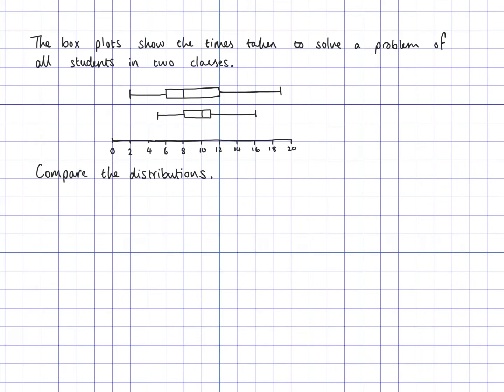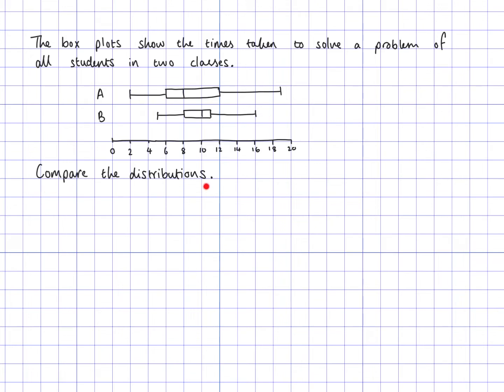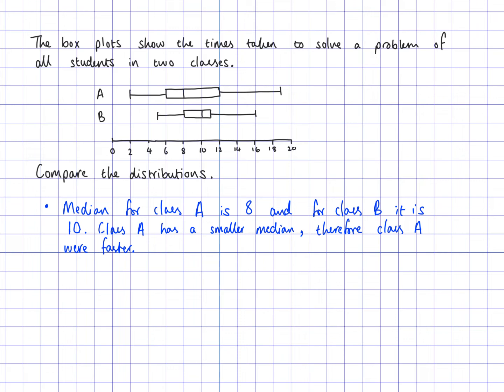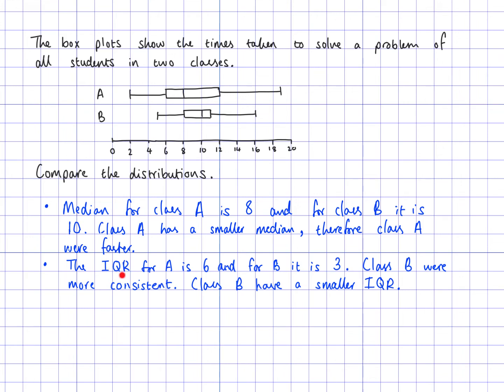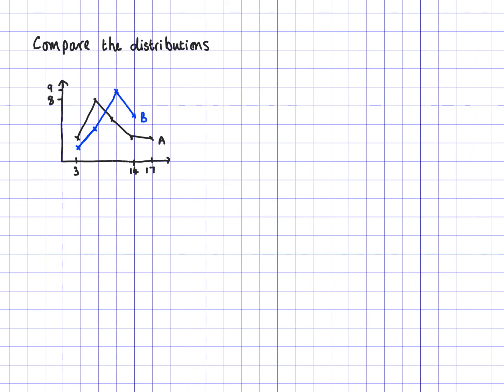Comparing data sets